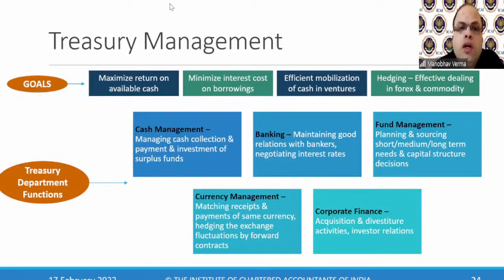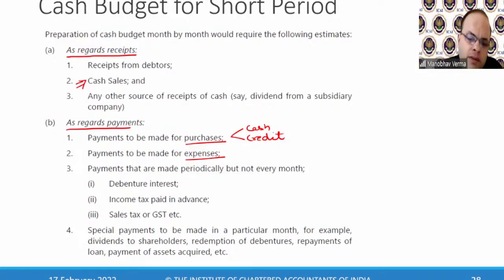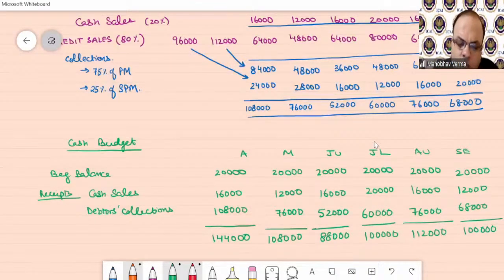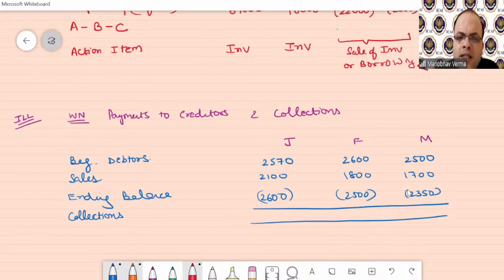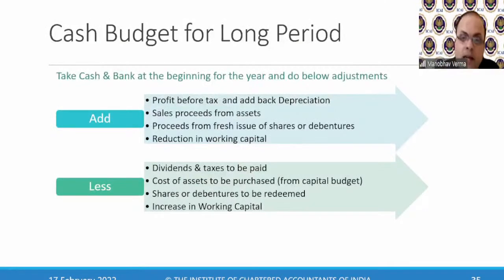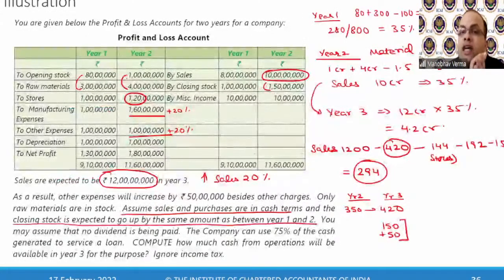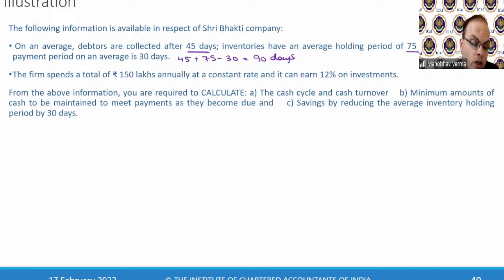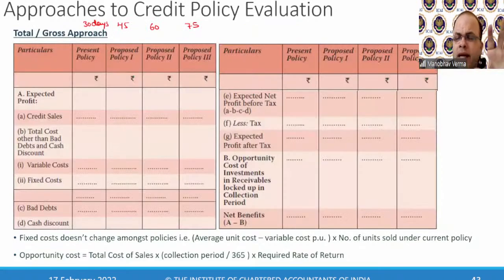Intermediate Paper-8A: FM | Topic: Management of Working Capital | Session 2 | 17 Feb, 2022